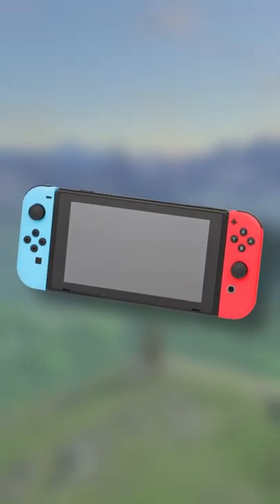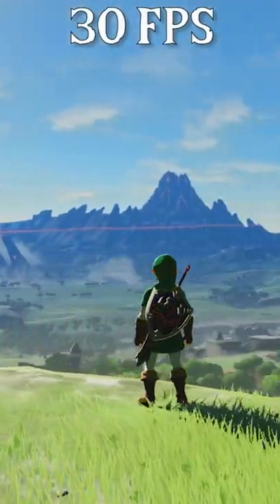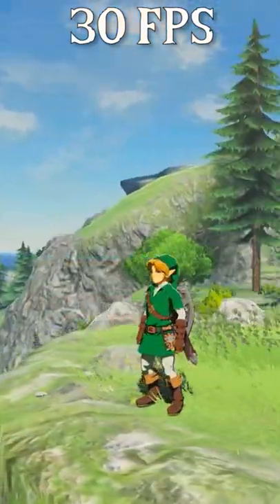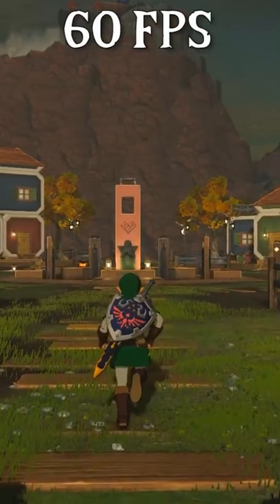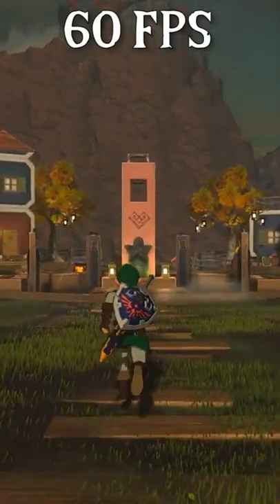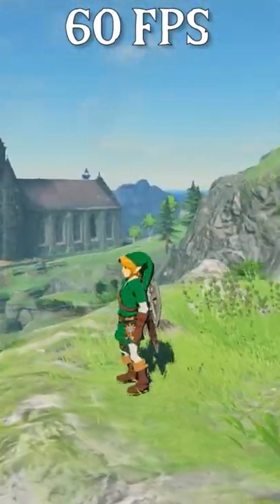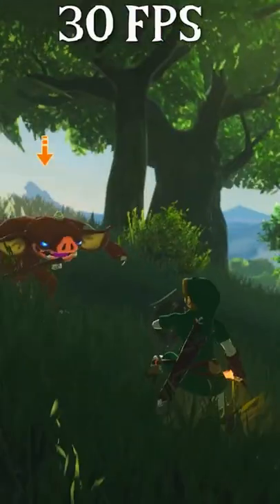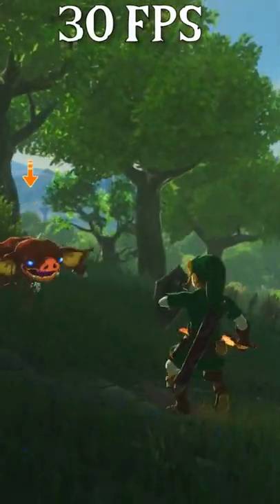Zelda Breath of the Wild 60fps VS 30fps (Cemu)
Zelda Breath of the Wild 60fps VS 30fps